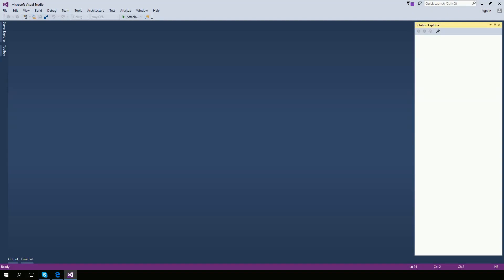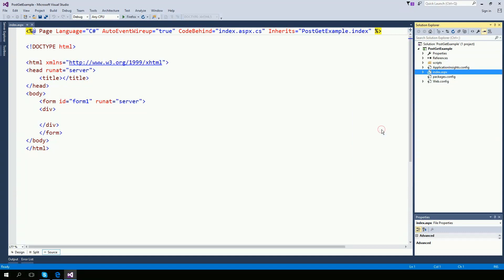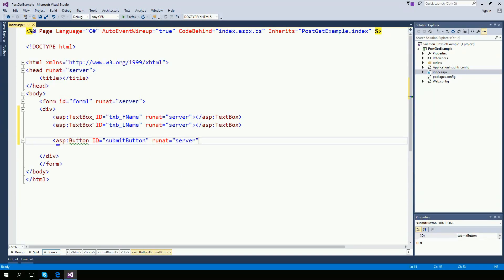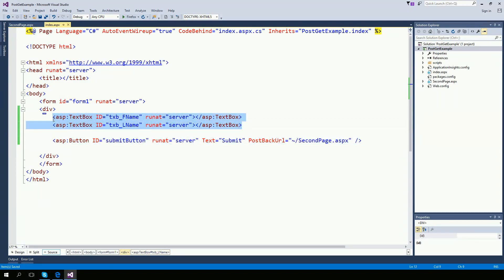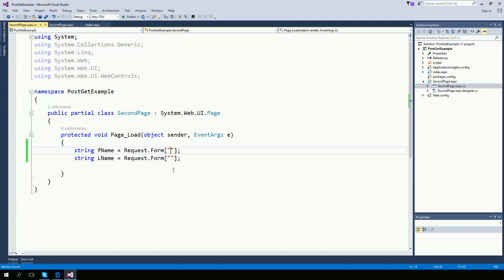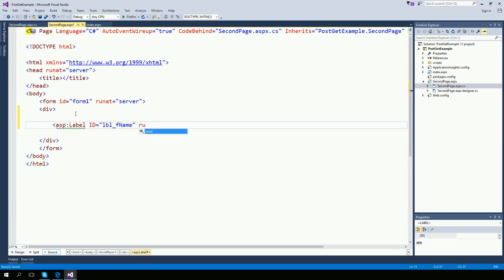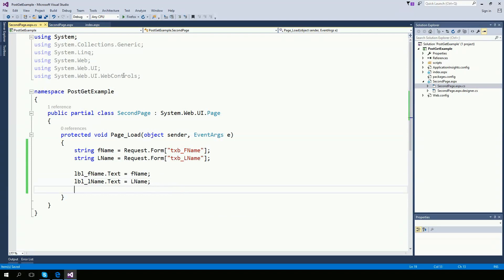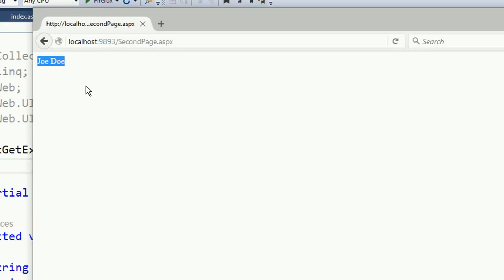ASP.NET C# - POST Method - Pass information from a page to another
How to pass data between pages using the POST Method
Visual Studio 2015 using ASP.NET C# and Web Forms